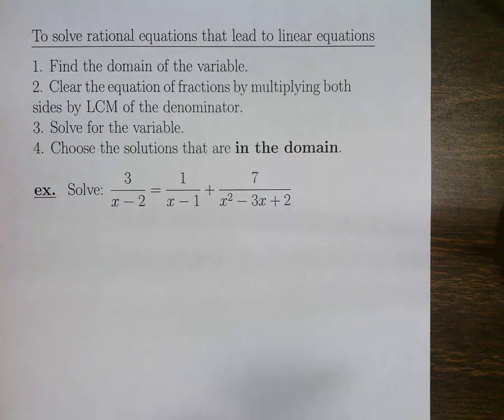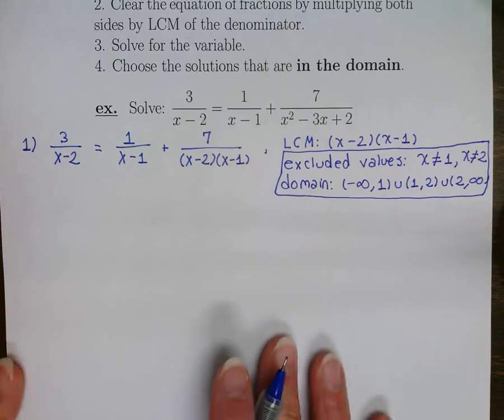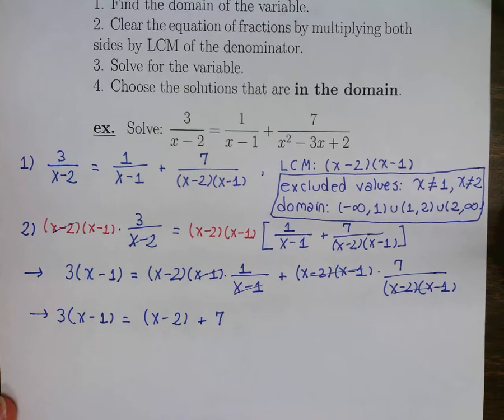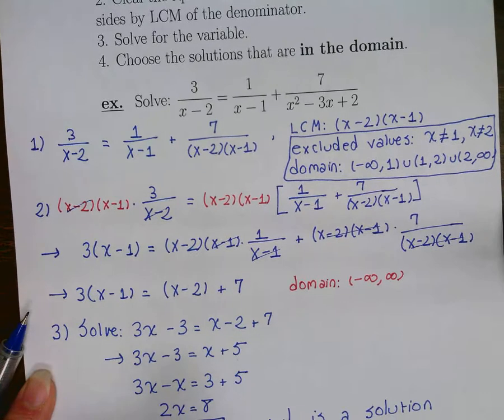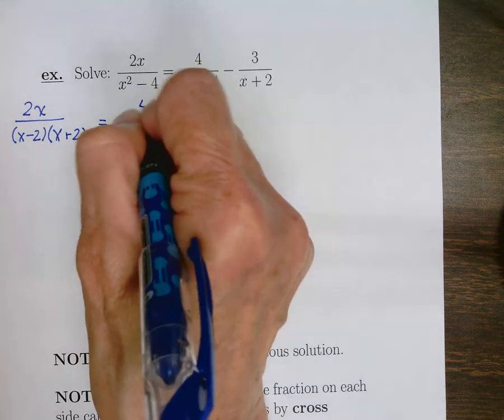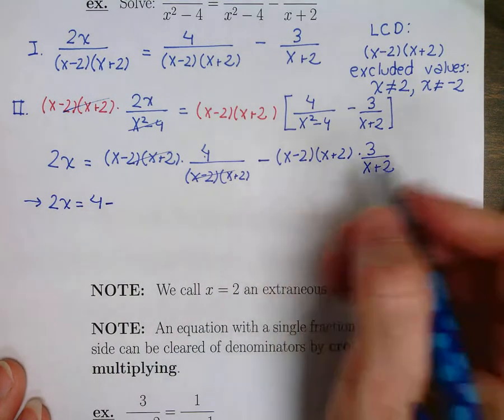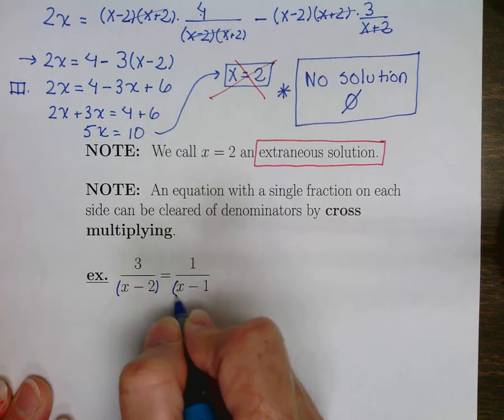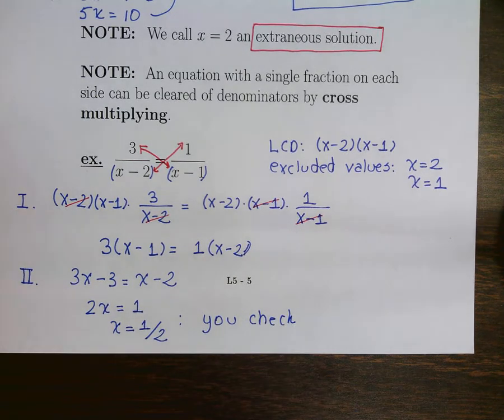lecture5 pg 4and5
These are pages 4 and 5 of Lecture 5